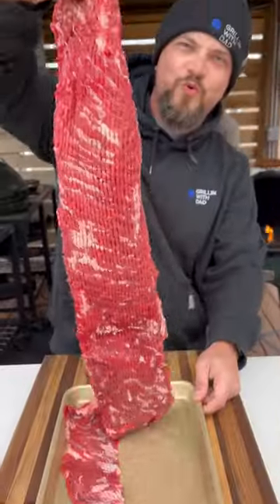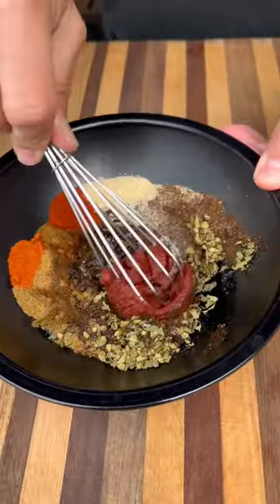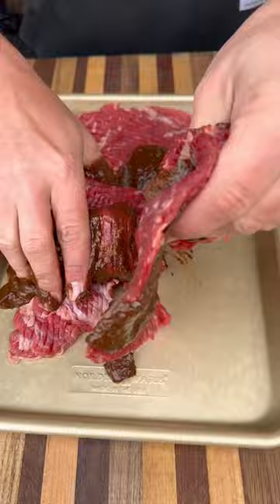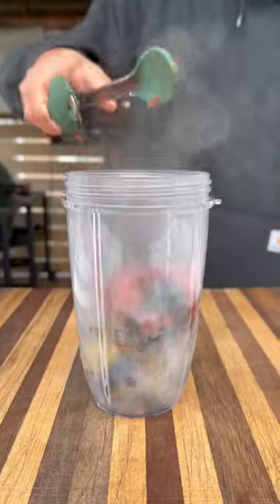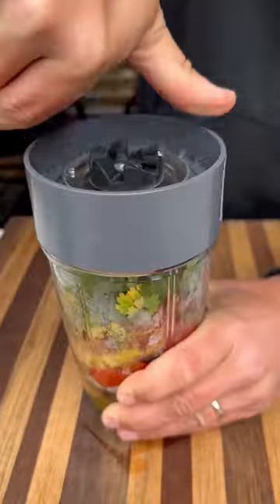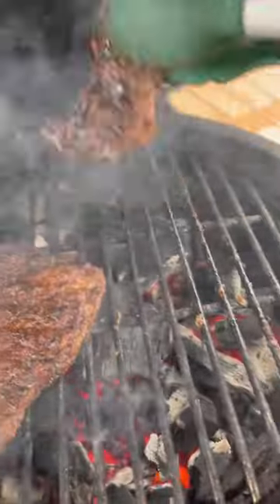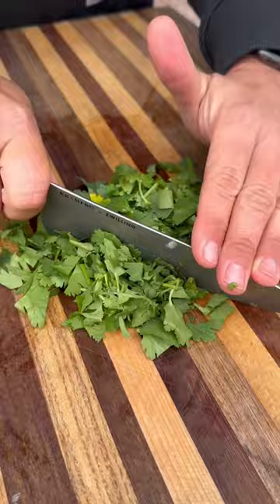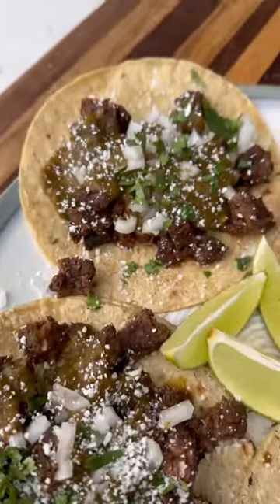My Favorite STEAK Tacos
Feels good to be back and grilling again! These turned out so good! Full recipe is on my website.